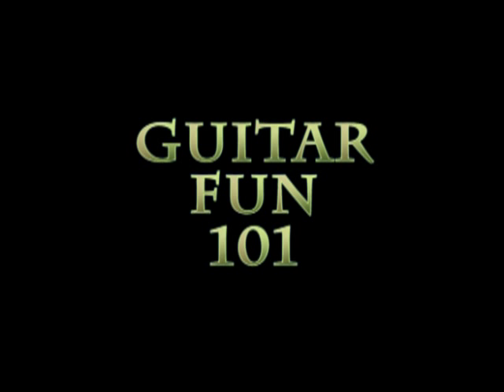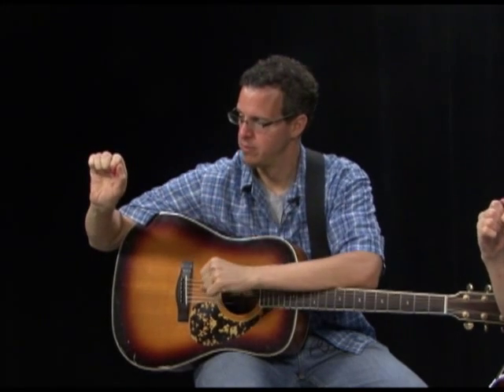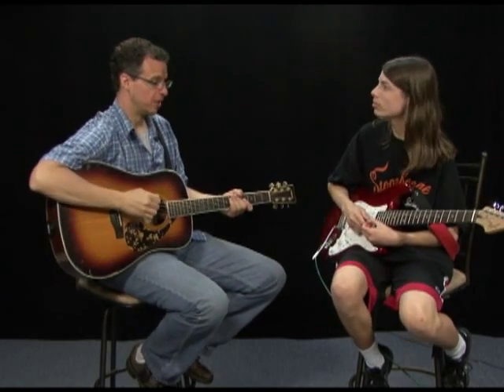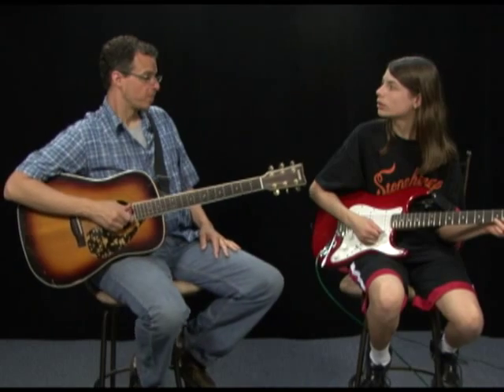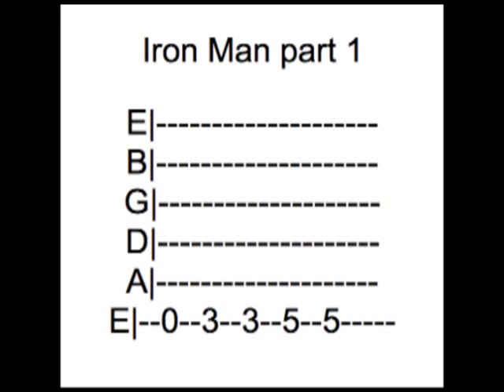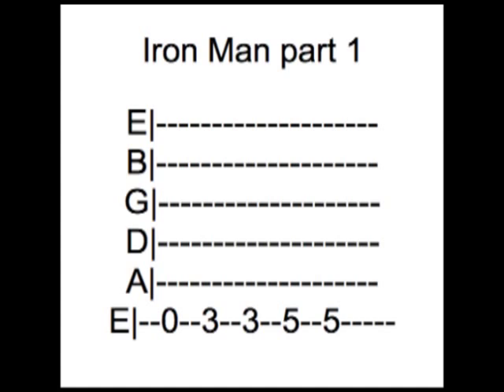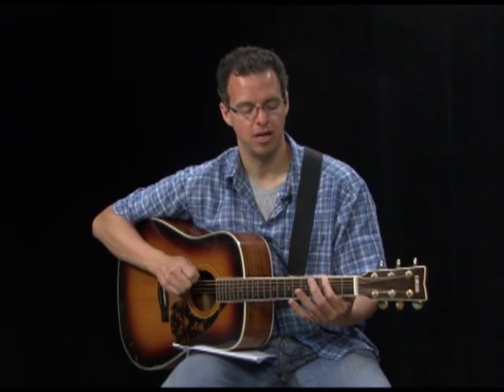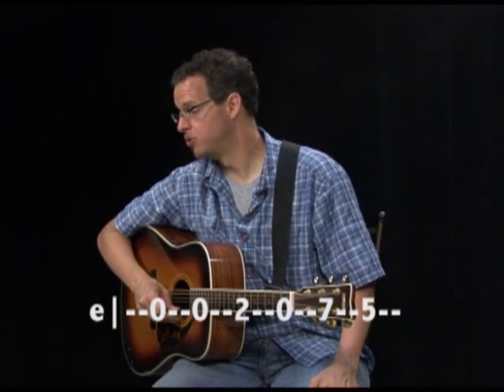Guitar Lesson - How to play HAPPY BIRTHDAY hold your pick, how to read guitar tabs, Play Iron Man!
Guitar Lessons, Fun, Pro Tips aimed at you and your advancement!
Peace

IN this lesson Guitar Lesson - How to play HAPPY BIRTHDAY hold your pick, how to read guitar tabs, Play Iron Man!